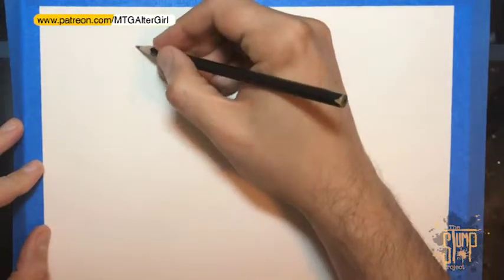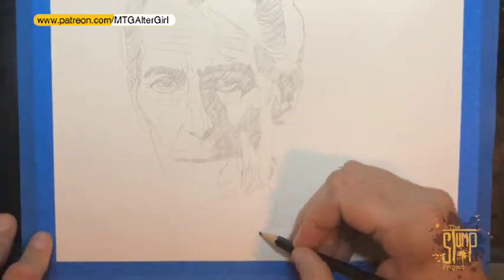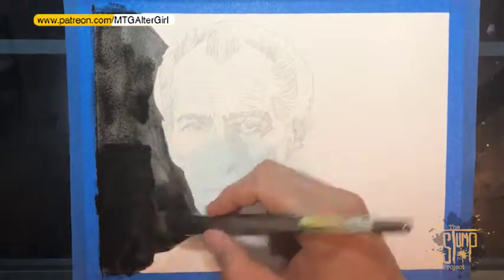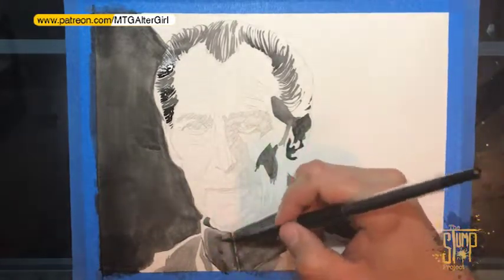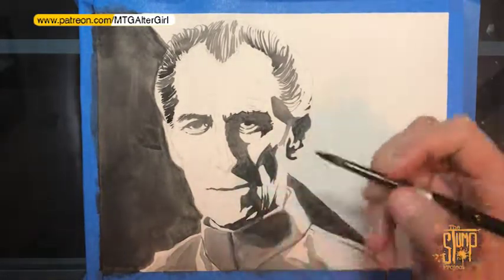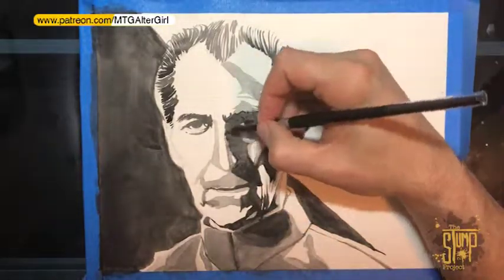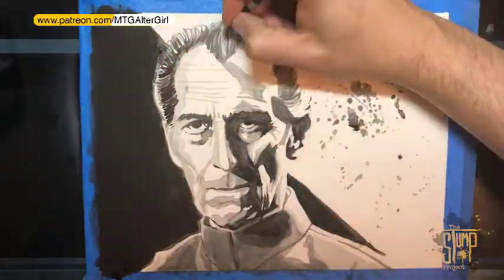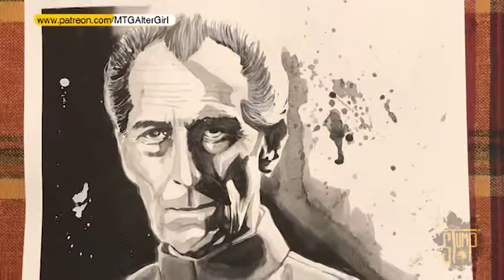Water color - Star Wars - Grand Moff Tarkin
I painted this portrait of Star Wars character, Grand Moff Tarkin (actor Peter Cushing) with water soluble graphite from speedball. It works just like watercolor and you get a great result. The blacks are pretty dark and there was good control over the values. It does reactivate pretty easily but you would be able to use this as an underpainting if you sealed it with some fixatif before adding your tints on top.

Open for commissions❤️